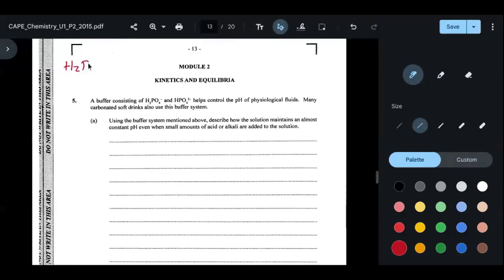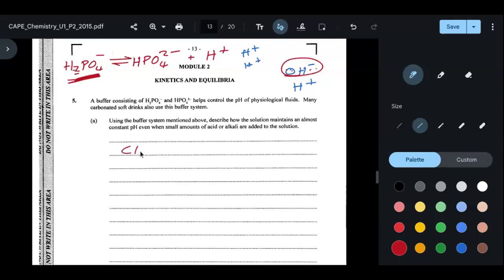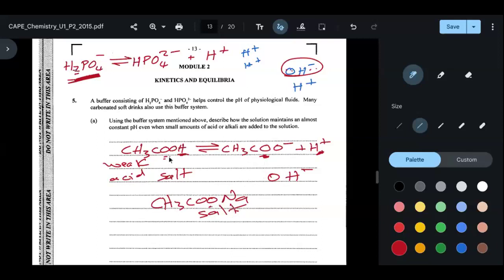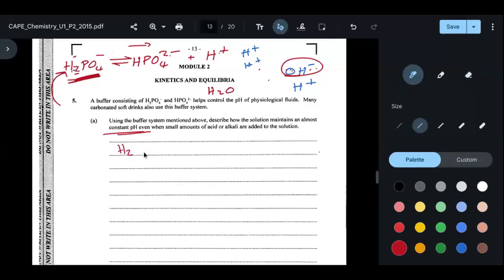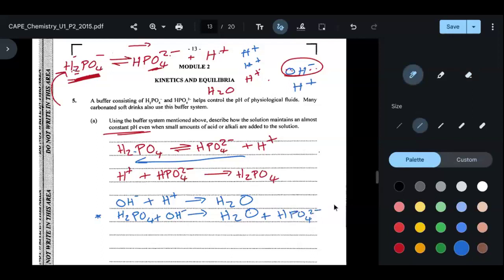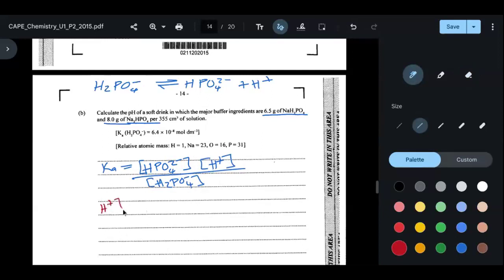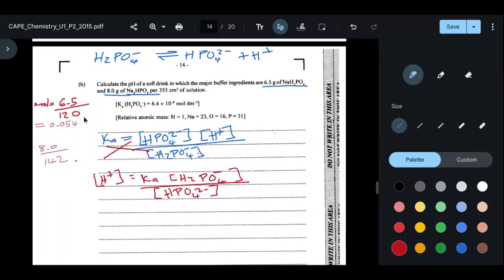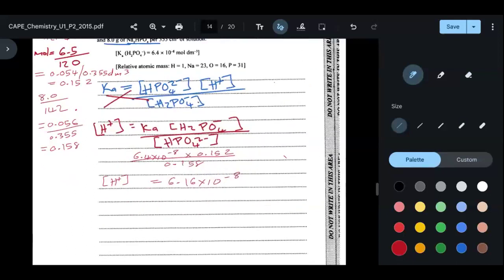Cape unit 1 chem 2015 buffer question